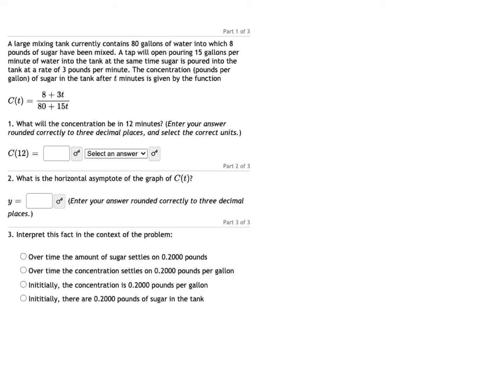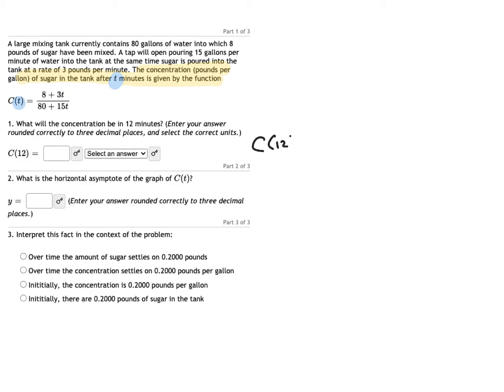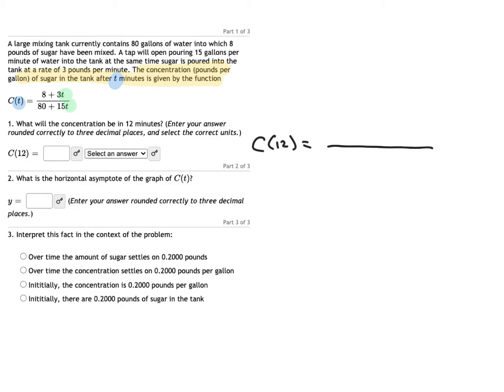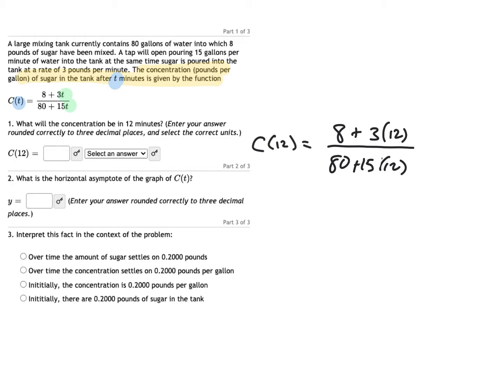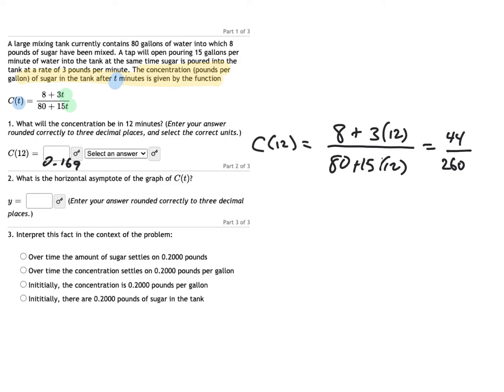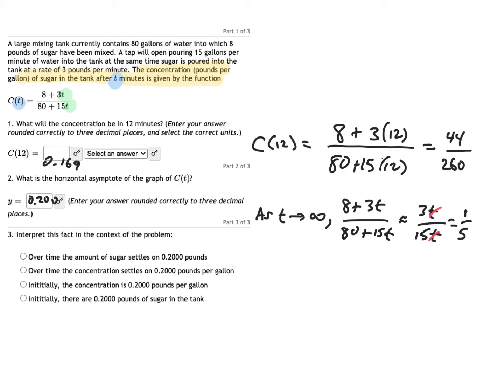Application of a horizontal asymptote